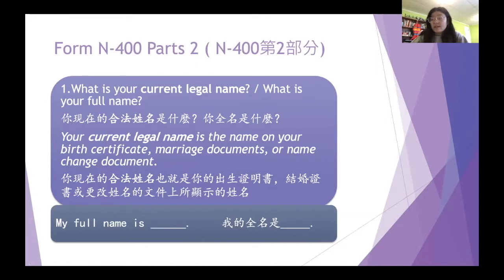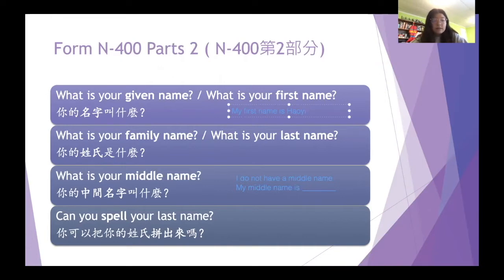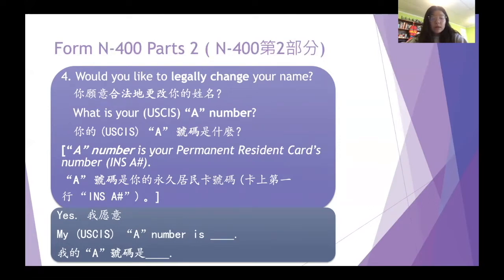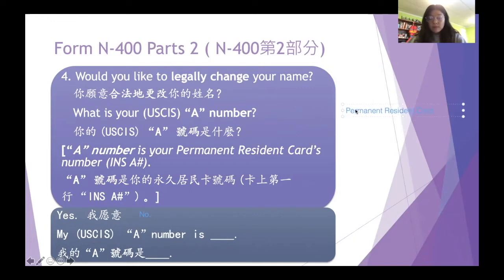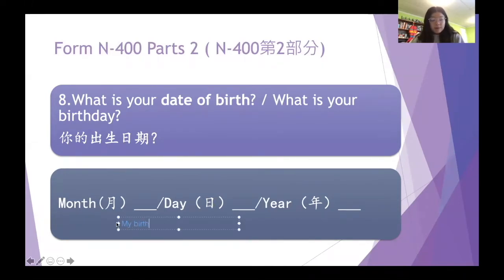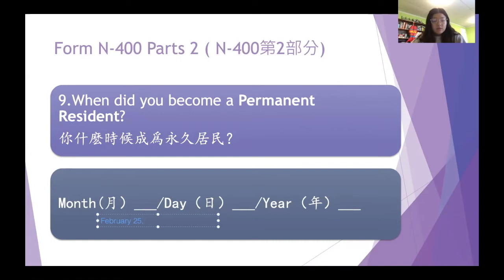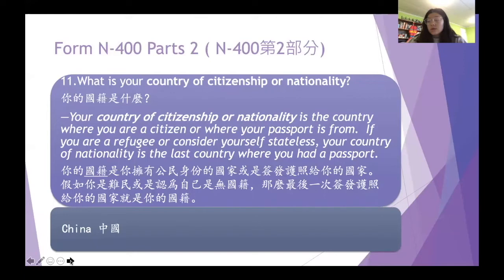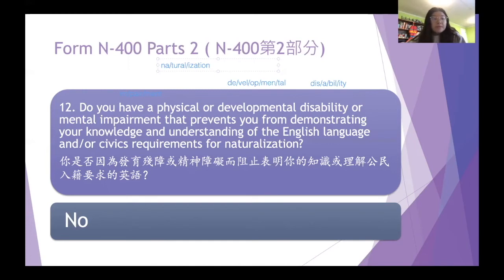中級公民課—第二週 Intermediate Citizenship class—week 2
N-400 Part 2
N-400 第二部分